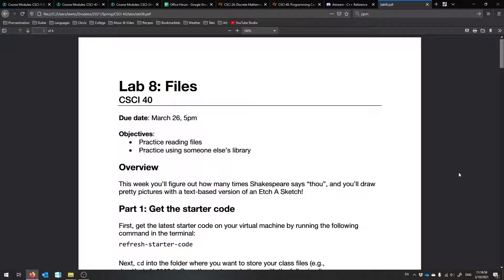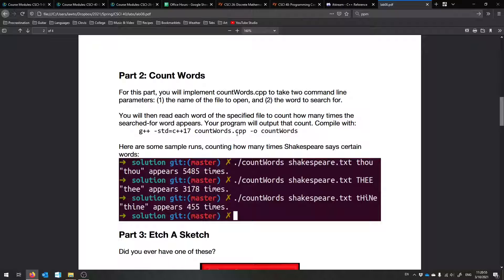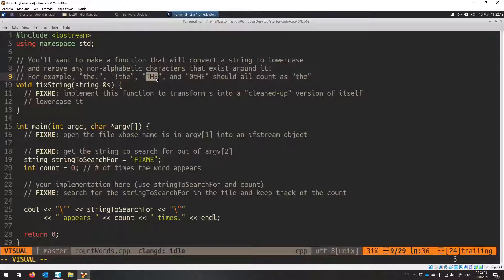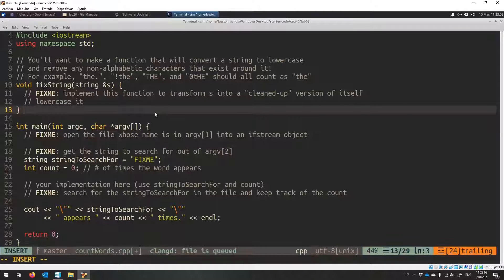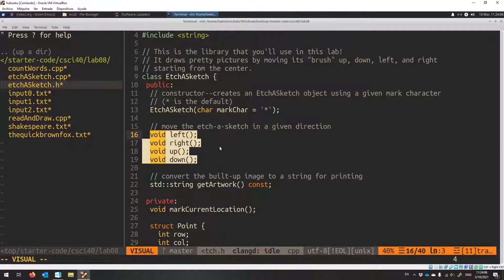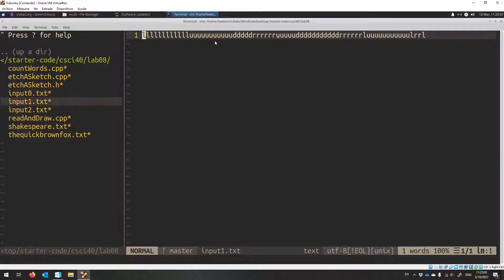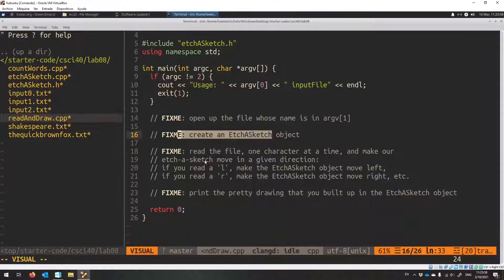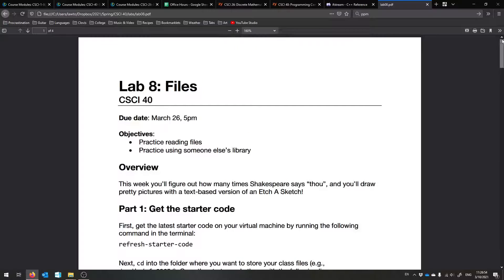(S21) CSCI 40: Lab 8